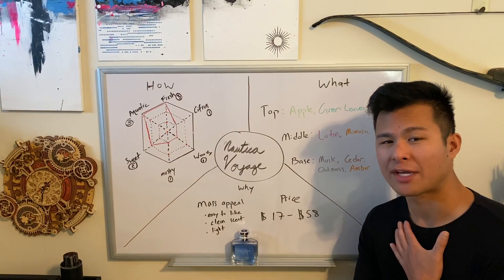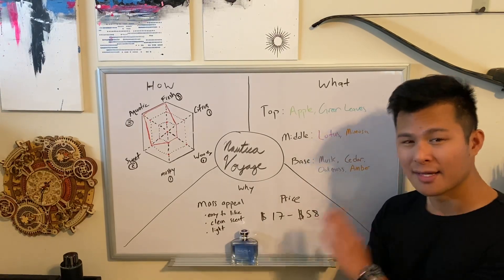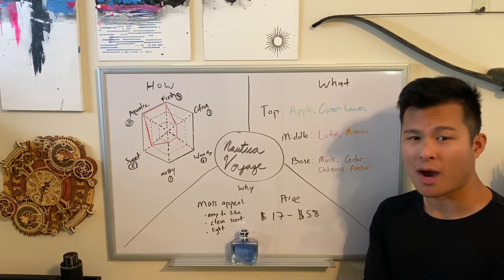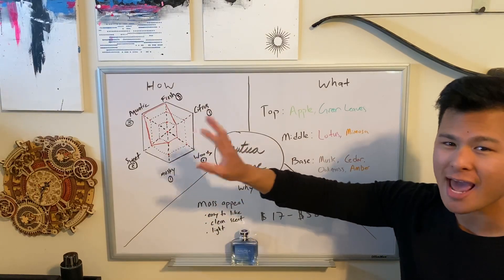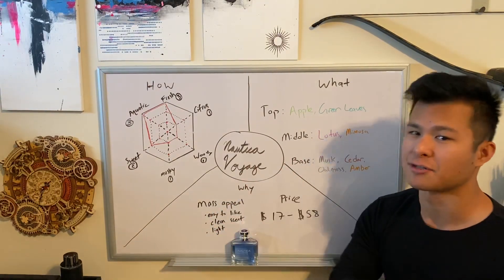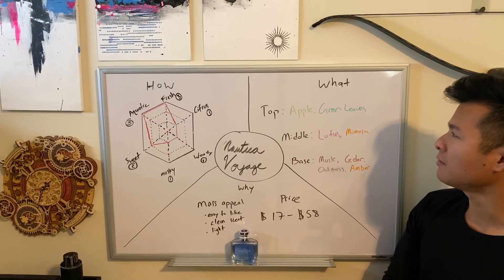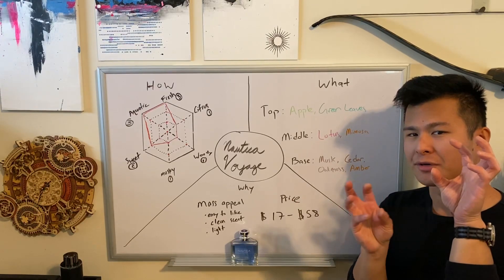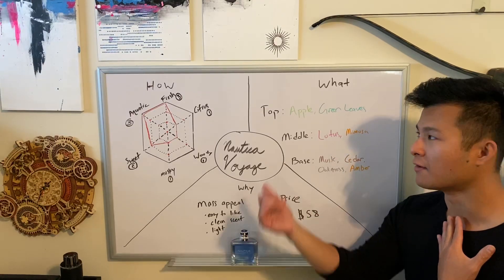Before You Buy | Nautica Voyage